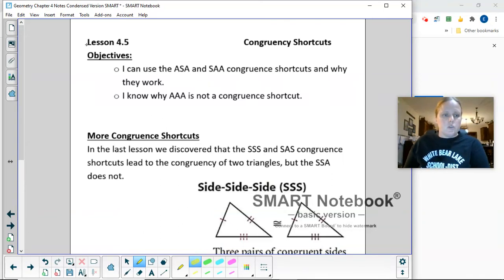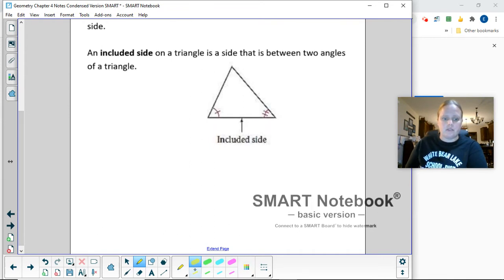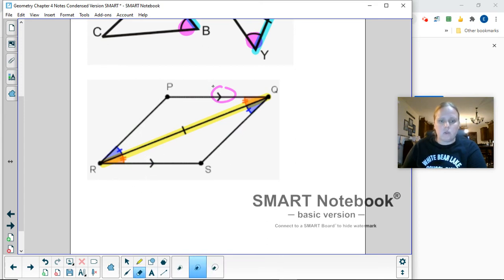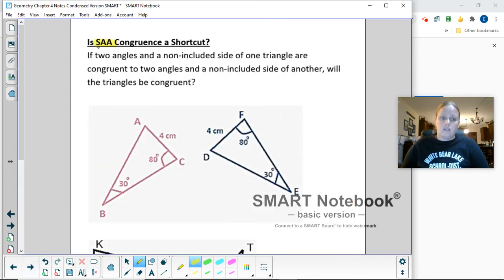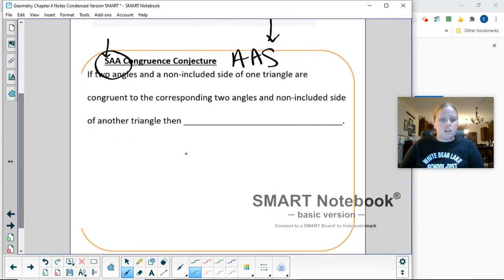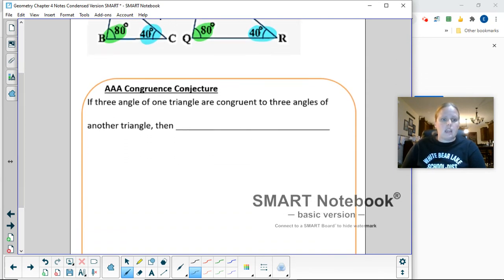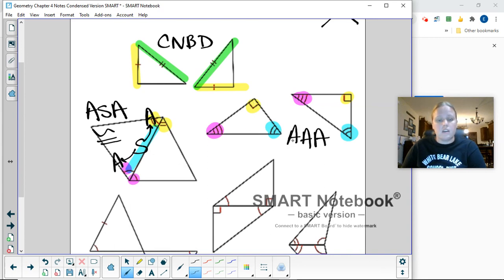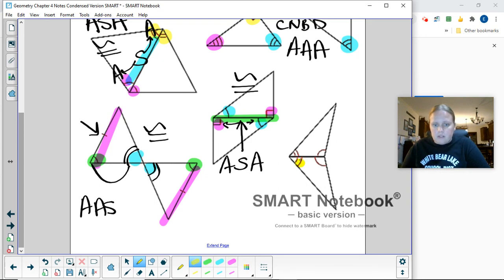Geometry Lesson 4.5 Congruency Shortcuts